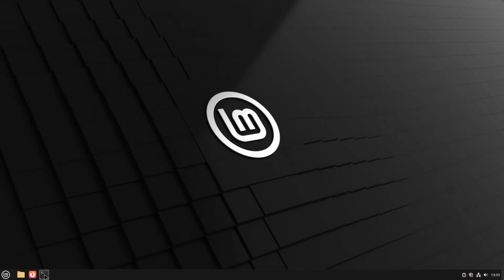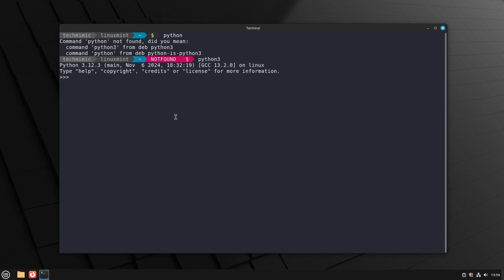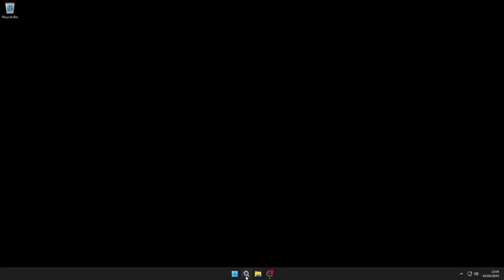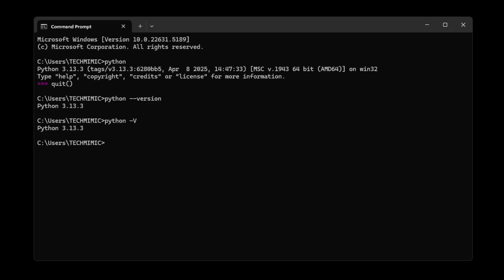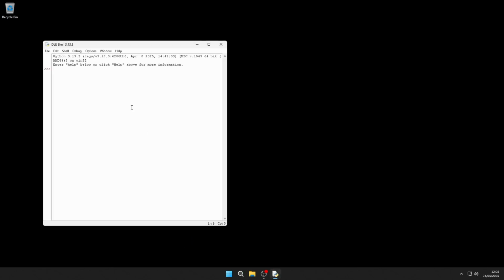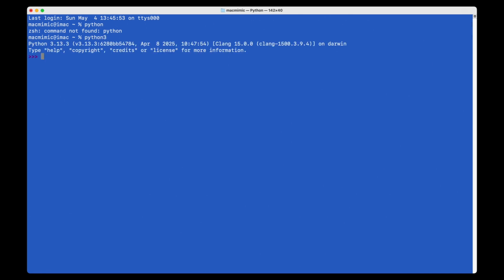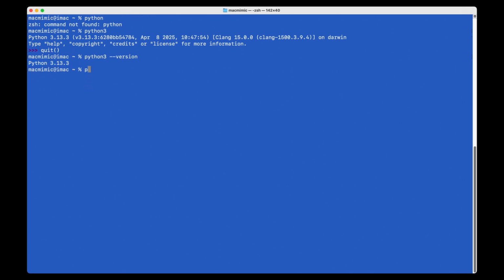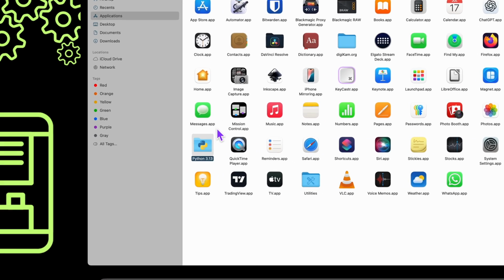How to CHECK the installed VERSION of PYTHON (Linux/Windows/macOS)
This is a quick video showing you how to determine the exact version of Python installed on your system. Demonstrated on Linux, Windows 11 and macOS.

TIMESTAMPS
00:00 Intro
00:09 Setting the scene
00:58 Linux
01:55 Windows 11
03:14 macOS